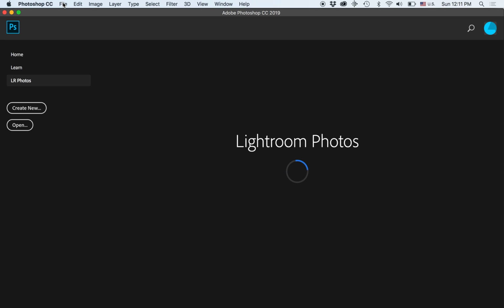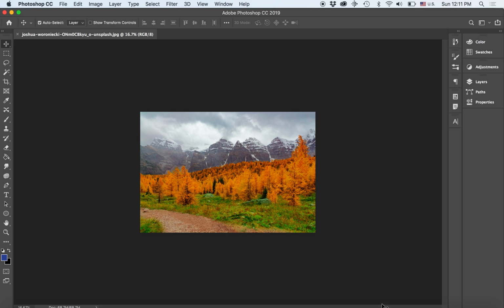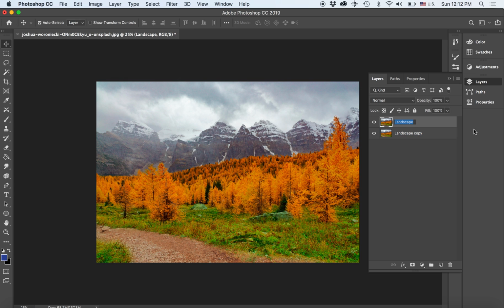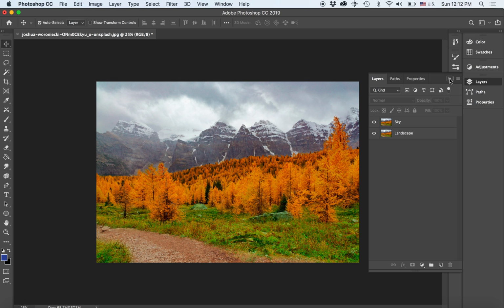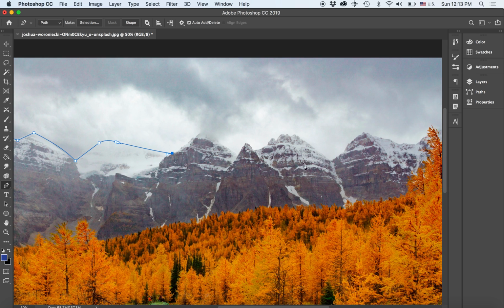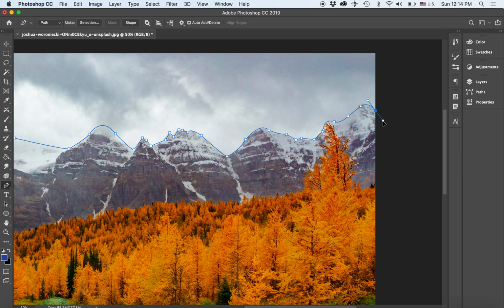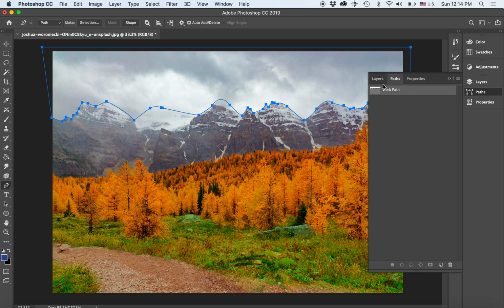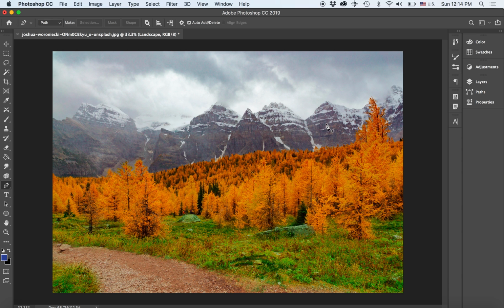Step 1 Week 11 Setting up your file